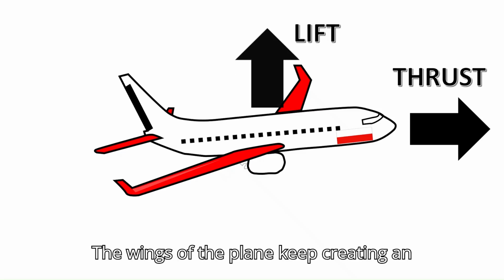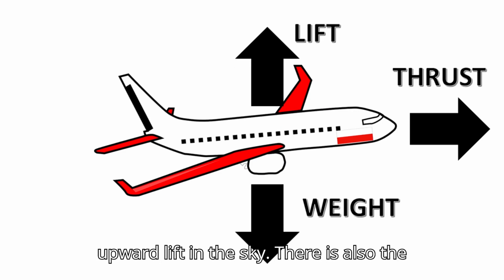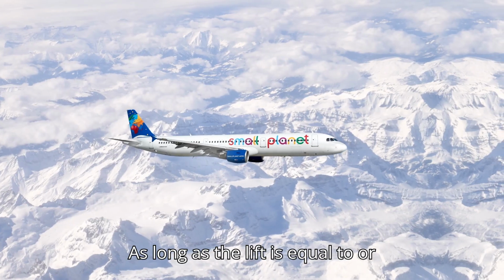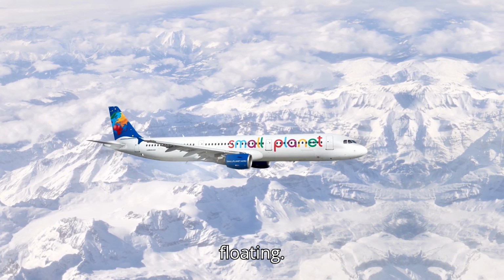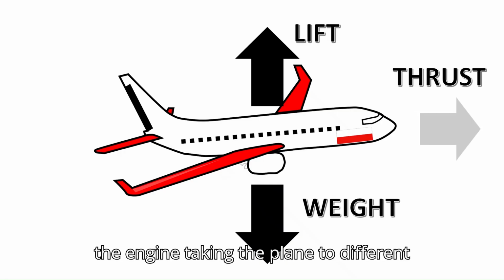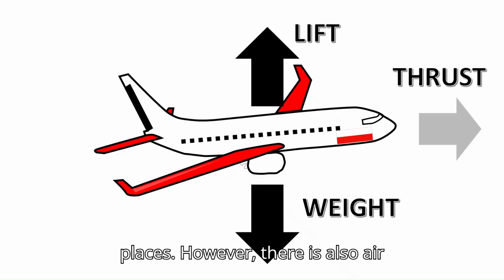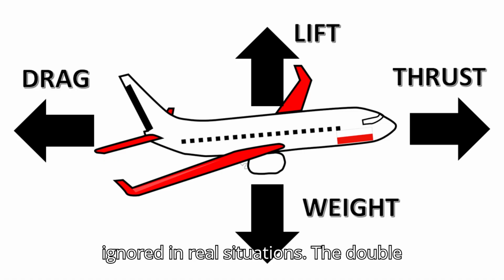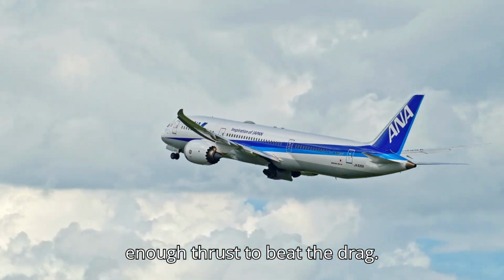Why Airplane Flies Like A Bird? The Physics of Aviation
An airplane is a flying machine that uses the laws of physics—especially aerodynamics—to lift off the ground and travel through the air.